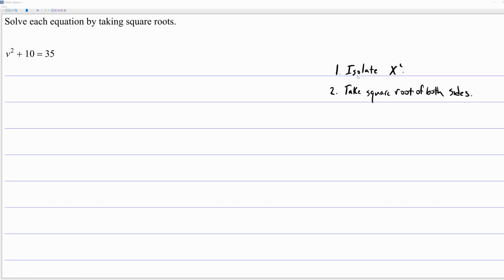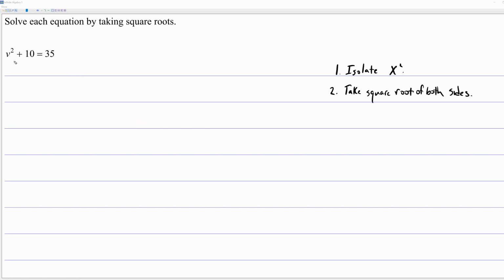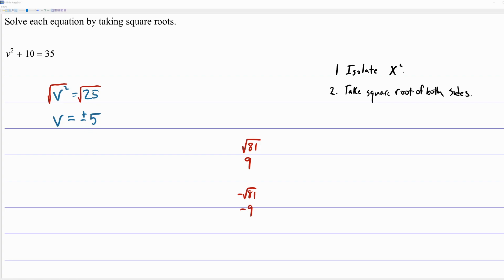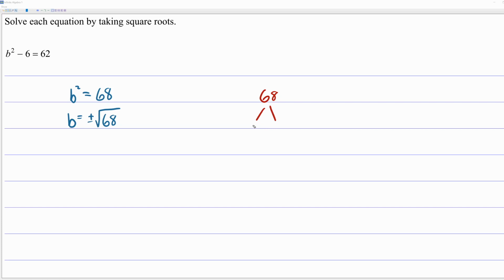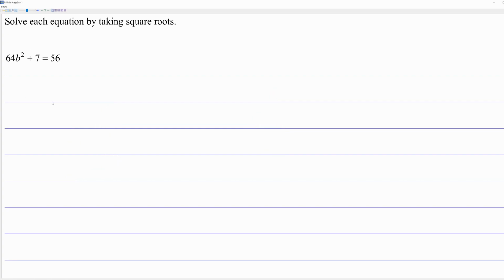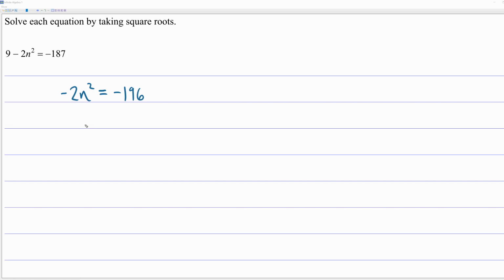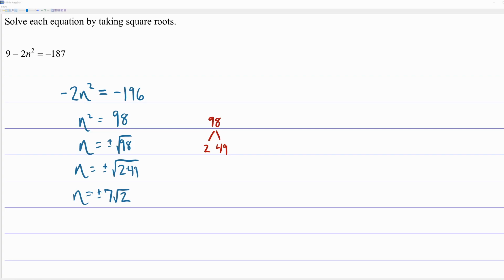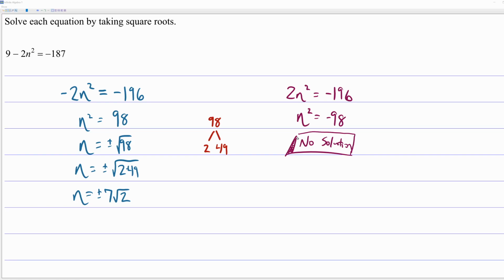Solving Quadratic Equations by Taking Roots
How to solve quadratic equations by taking roots.